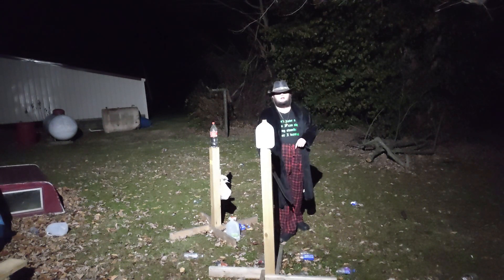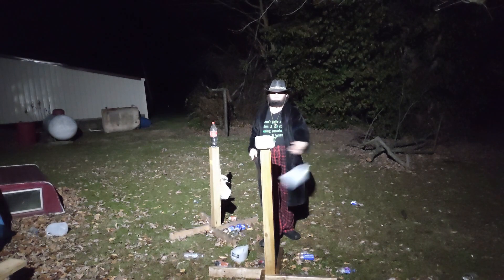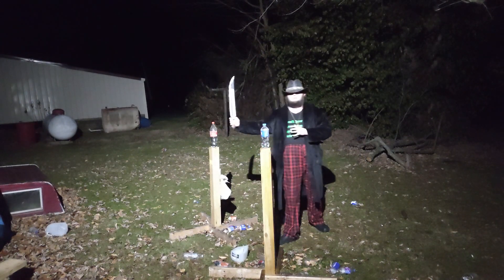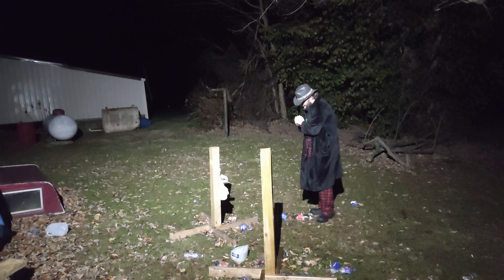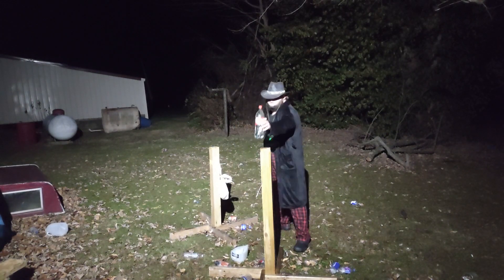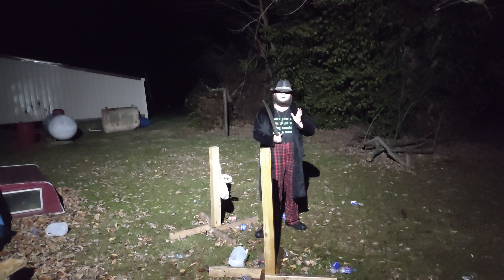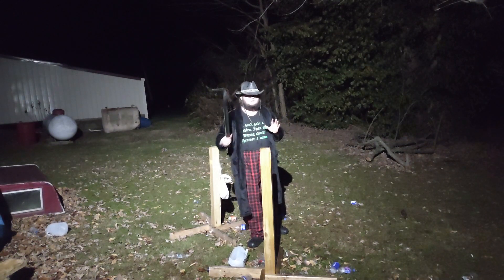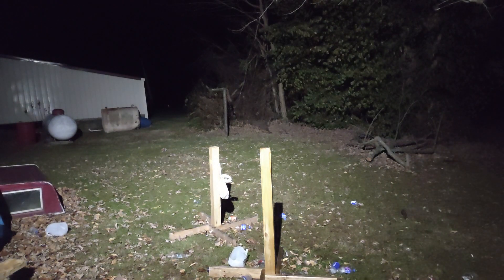devil's edge qama unsharpened cutting video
I'm going to make a few more videos with the qama showing it's journey through my hands